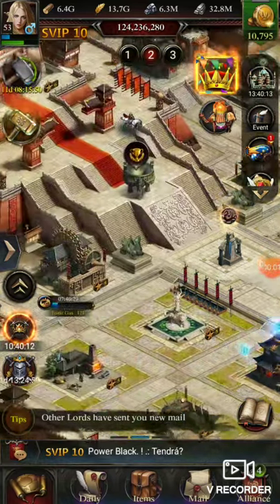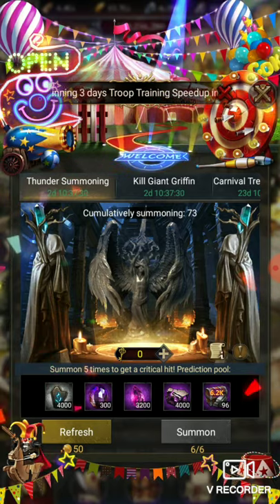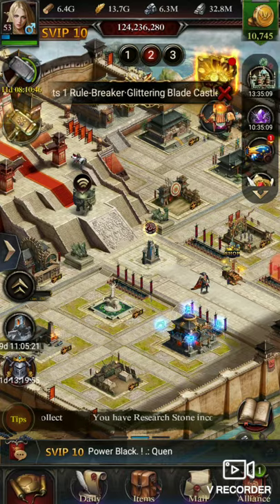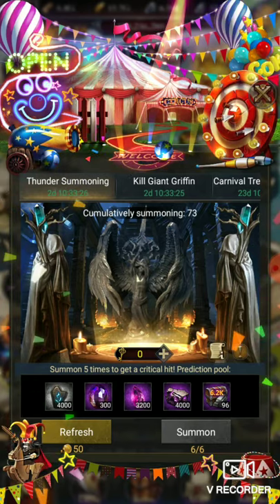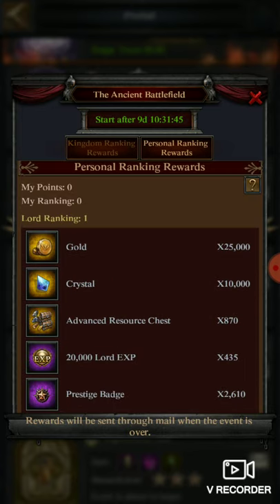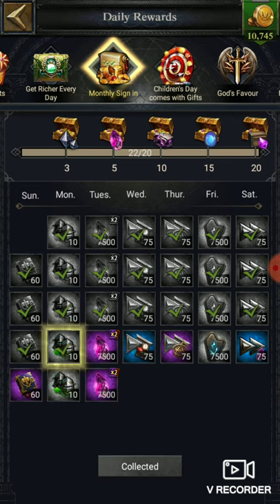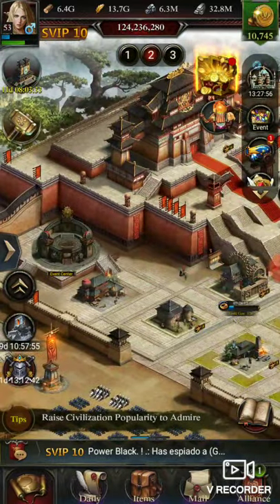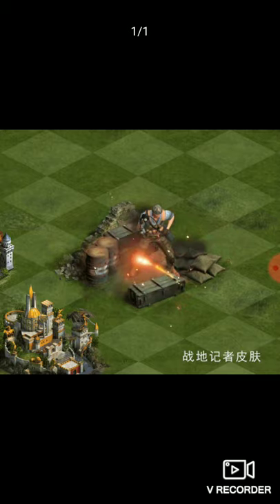Clash of kings 2020 :- Get 1M+ dragon gramephe stone per month | Non spender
This video will help you to get 1m+ dragon gramephe stone in one month.